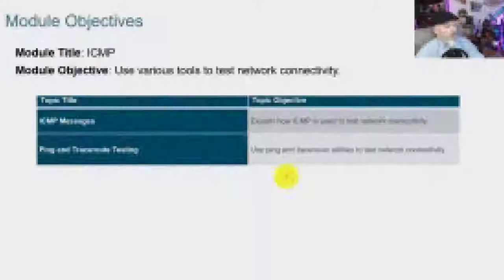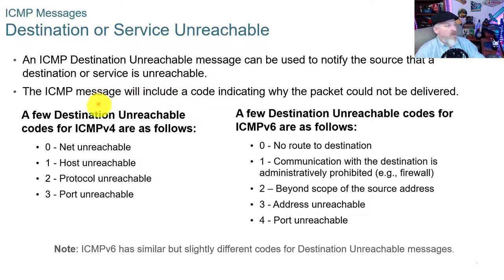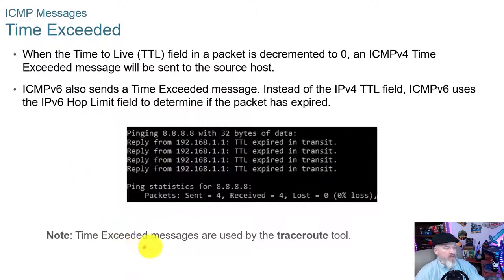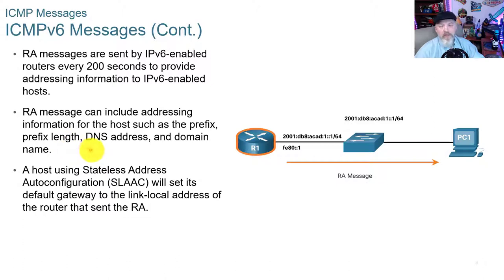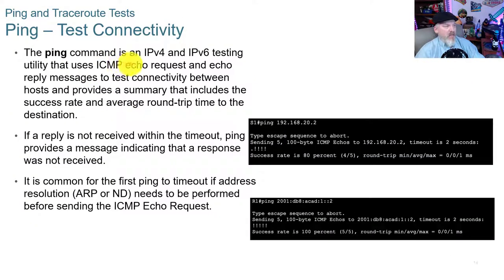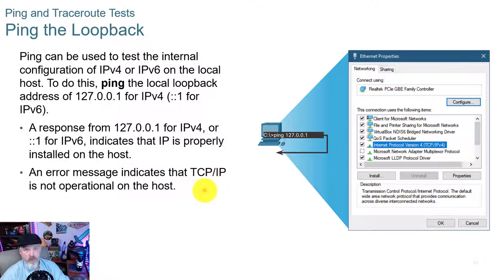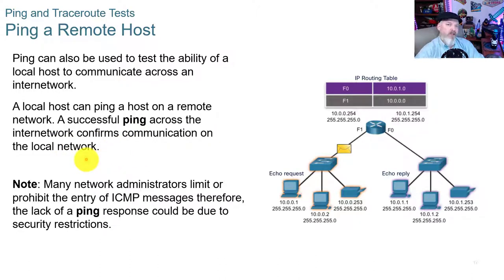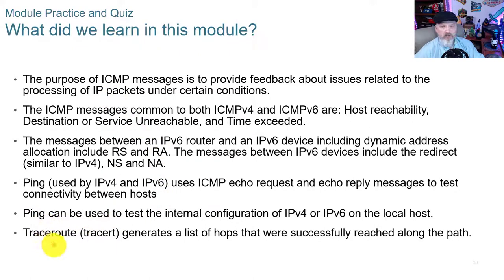Intro To Networks v7 - Module 13 Cisco CCNA NETACAD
Welcome to the Cisco NETACAD Introduction to Networks Video Series by Jason Johnson

This video covers Module 13: ICMP

CCNA: Introduction to Networks (ITN) covers networking architecture, structure, and functions. The course introduces the principles and structure of IP addressing and the fundamentals of Ethernet concepts, media, and operations to provide a foundation for the curriculum.